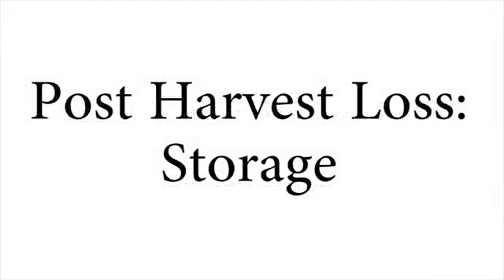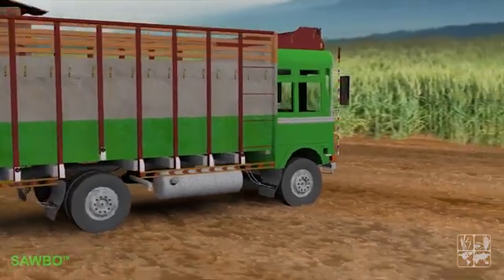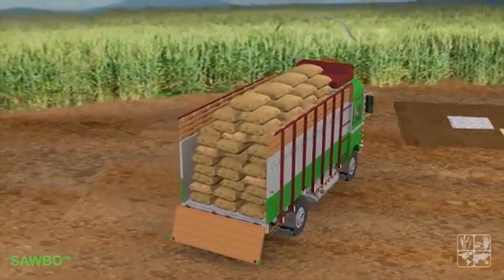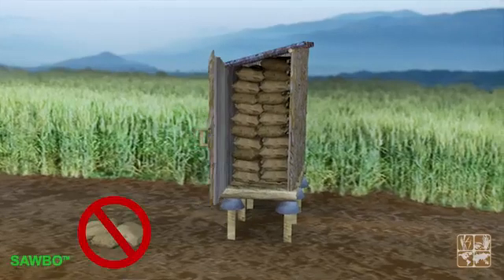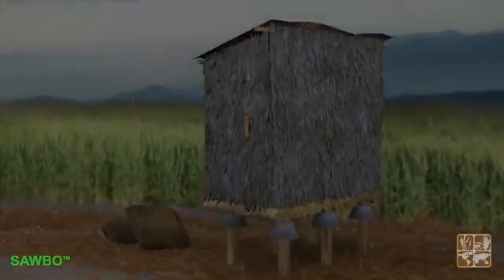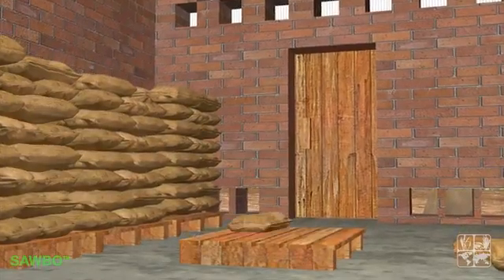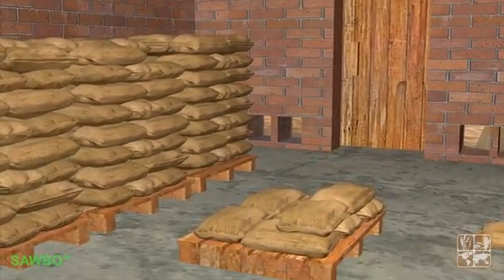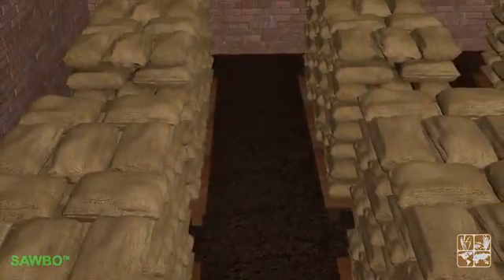tugas video Cut Nur Ainun Zahara_2005106010047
Rekomendasi yang perlu dipertimbangkan selama penyimpanan dan pengangkutan biji-bijian dalam kantong. Gabah yang akan disimpan harus dibersihkan. Apabila menggunakan alat perontok manual, disarankan untuk meletakkan terpal bersih di lantai untuk menghindari kontak butiran dengan partikel tanah atau debu. Pembuangan benda asing secara hati-hati perlu dilakukan sebelum mengantongi. Gunakan cangkir untuk mengambil sampel biji-bijian. Ini dapat digunakan untuk menentukan tingkat kelembapan biji-bijian Anda. Ini akan membantu menjaga biji-bijian Anda tetap aman. Kantong yang digunakan untuk pengangkutan dan penyimpanan gabah juga harus bersih, tidak berlubang. Setelah penuh, tas harus ditutup sempurna dengan cara dijahit. Selama transportasi, perlu untuk melindungi muatan. Kotak truk harus bersih. Lubang atau retakan pada lantai atau rel harus diperbaiki. Permukaan tajam atau terpotong yang dapat melubangi tas akibat gerakan dan getaran selama perjalanan harus disingkirkan. Muatan harus dilindungi dengan penutup atau terpal agar tidak basah saat hujan. Retakan dan lubang apa pun pada terpal harus diperbaiki. Penutup ini juga akan melindungi biji-bijian agar tidak diserang atau terkontaminasi oleh tindakan burung, atau terjatuh dari kendaraan yang bergerak. Strip yang terbuat dari logam, kayu atau bambu harus dipasang di atas kotak sehingga terpal menjadi penutup yang menghindari penumpukan air, yang pada akhirnya dapat merembes ke dalam muatan. Penutup harus memanjang dari bagian atas muatan dan menutupi sepertiga sisi boks truk. Penutup harus diikat erat ke pegangan rel dengan pengikat atau tali pengikat. Selama perjalanan, seseorang harus berhenti secara berkala untuk memeriksa status muatan dan terpal, dan bila perlu mengatur ulang muatan dan mengatur tambatan terpal. Karung atau tas harus disimpan di dalam ruangan, di tempat yang bersih, berventilasi baik, dan tertutup. Bila menggunakan bangunan luar penyimpanan yang lebih kecil, yang biasanya terletak di lahan pertanian, pastikan bangunan tersebut berada di ketinggian dari luas lantai. Perangkat yang berguna dan mudah diaplikasikan untuk menghindari serangan hewan pengerat adalah penempatan strip logam atau plastik pada kaki struktur. Setiap musim, pastikan atap tahan terhadap hujan dan angin sehingga tas yang disimpan tetap kering setiap saat. Dinding juga perlu memberikan perlindungan terhadap air dan semacam penutup yang aman untuk menjaga biji-bijian tetap aman. Pada bangunan penyimpanan yang lebih besar, penting untuk melakukan inspeksi musiman dan perbaikan atap dan dinding. Ini akan mencegah kelembapan masuk ke dalam gedung. Pasang kasa logam pada lubang ventilasi yang memungkinkan udara bersirkulasi dengan bebas, namun menjauhkan serangga dan hewan pengerat. Pintu masuk juga harus memberikan penutupan yang kokoh dan aman. Di dalam gedung penyimpanan, tas harus dilindungi dari serangan hewan pengerat yang mungkin masuk. Tempat umpan dapat ditempatkan di sekitar bangunan, usahakan ditempatkan dekat dengan dinding dan sudut. Perangkat dari tanah liat, logam atau kayu dengan bukaan kecil dapat digunakan untuk menjaga umpan tetap terlindungi di dalam dan menghindari tertelannya hewan peliharaan atau anak kecil secara tidak sengaja. Kantong gandum harus disimpan di atas palet atau platform, jauh dari kelembapan lantai dan memungkinkan udara bersirkulasi dengan bebas di bawah kantong yang disimpan. Platform yang ditinggikan ini dapat dibuat dari kayu, batu bata, dahan pohon, atau logam. Sangat penting untuk mempertimbangkan bentuk dan susunan kantong penyimpanan biji-bijian. Kantong harus ditempatkan sedemikian rupa sehingga saling mengunci dan dengan demikian seluruh tumpukan akan lebih stabil dan aman. Tekniknya akan berbeda jika Anda menggunakan palet individual atau platform yang lebih besar (seperti yang ditunjukkan dalam animasi). Jika palet individual digunakan, disarankan untuk menyimpan tidak lebih dari 8 lapisan. Untuk platform yang lebih besar, ketinggiannya bisa lebih tinggi, jika konfigurasi stabil melalui penguncian tas di setiap lapisan dipertahankan. Pastikan untuk memberikan ruang pemisah yang cukup antara tumpukan tas dan dinding luar. Ruang yang cukup juga harus disediakan di antara tumpukan, untuk memudahkan akses. Tempat tersebut harus dibuat sedemikian rupa sehingga relatif mudah untuk diperiksa dan menentukan kondisi konservasi karung dan biji-bijian (yang sulit dilakukan jika tumpukannya sangat besar dan padat). Jika terdapat masalah, seperti serangan hewan pengerat, serangan serangga, atau aktivitas bakteri dan jamur, pemeriksaan yang terus-menerus dan sering akan memungkinkan kami menerapkan tindakan perbaikan segera setelah masalah terdeteksi. Dalam kondisi kelembaban tinggi dan suhu tinggi selama penyimpanan, kantong perlu dirotasi secara berkala agar dapat diangin-anginkan. Deteksi dini suatu masalah akan memungkinkan penerapan tindakan perbaikan segera setelah masalah tersebut muncul.